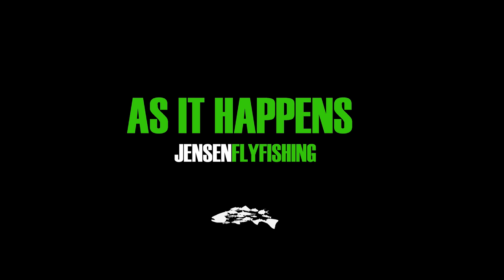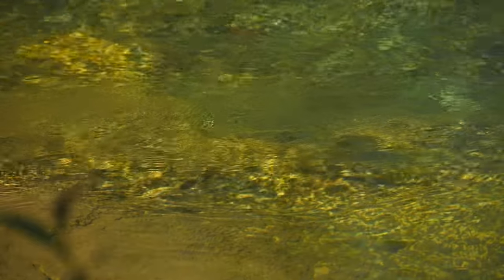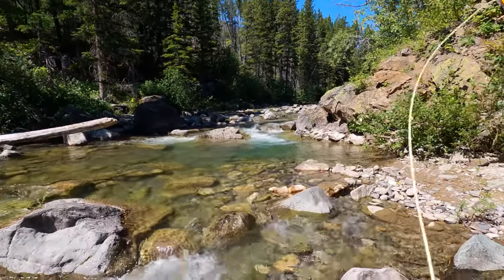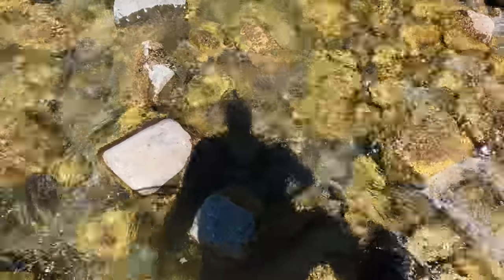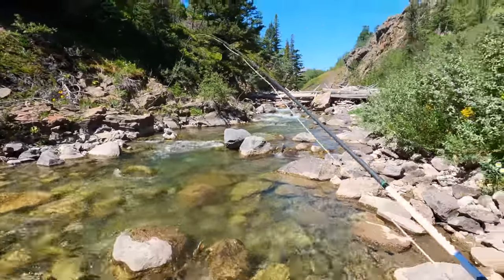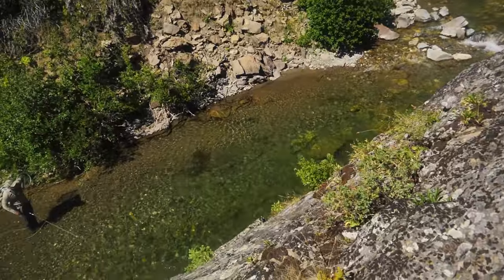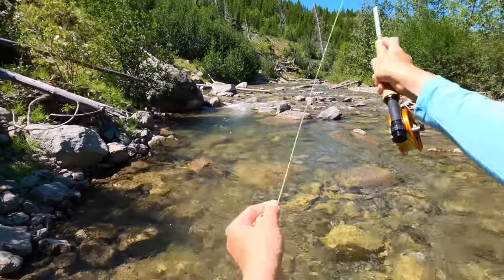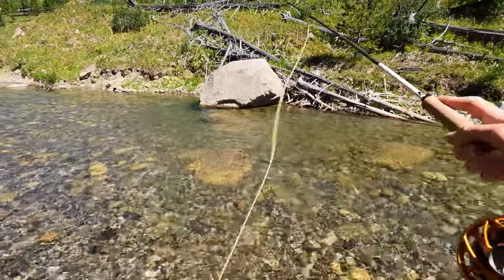Easy Dry Fly Fishing: Small Creek Cutthroat Trout. Reading Water & High Catch Rate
This video is dedicated to new fly fishers who need to experience success in dry fly fishing, who need to see where trout live and have heaps of trout eat your dry fly! We fly fish a small cutthroat trout creek and break down all sorts of different trout lies in this creek and watch the tiniest cutthroat trout jump all over themselves trying to eat our dry flies! Fly fishing is fun and nothing is more fun than being a dry fly strike junkie on a small cutthroat trout creek.